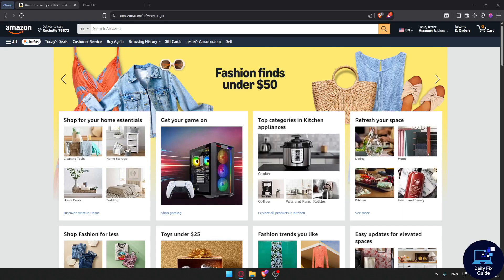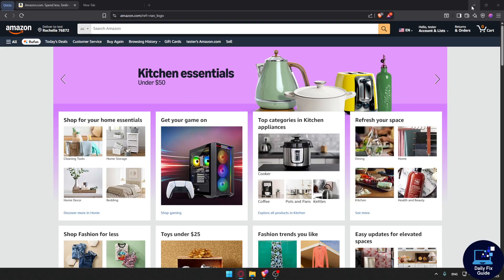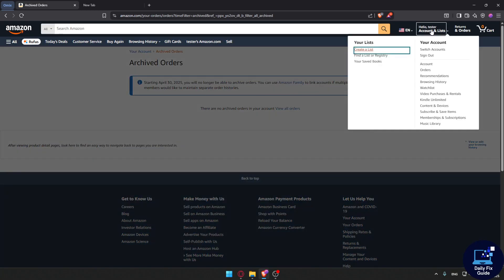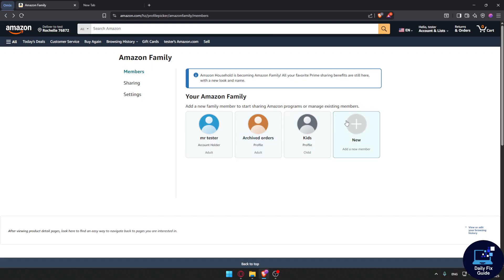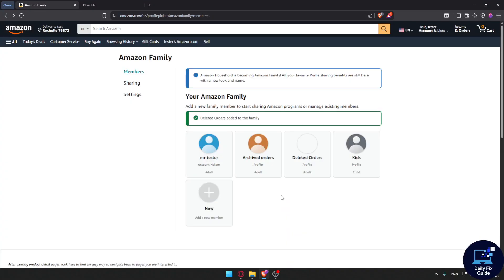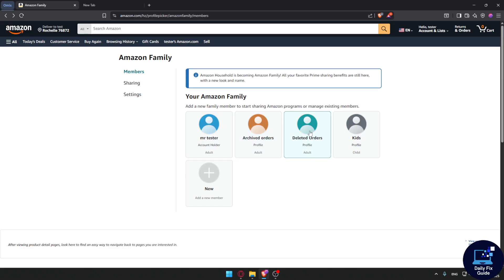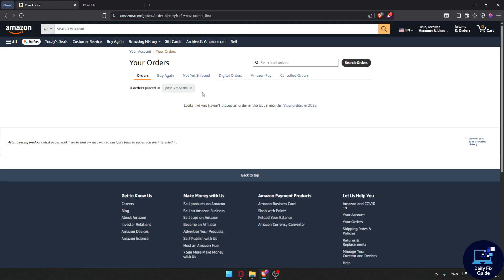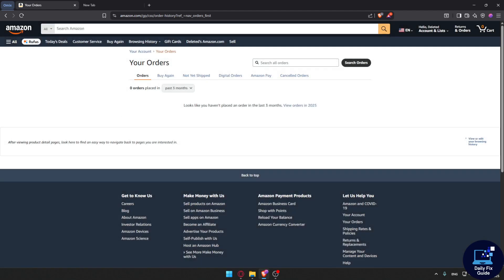How To Delete Order History On Amazon [2025]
Want To Delete Your Amazon Order History In 2025? This Quick Guide Shows You How To Hide Or Archive Orders To Keep Your Purchase History Private — Even If Full Deletion Isn’t Possible.